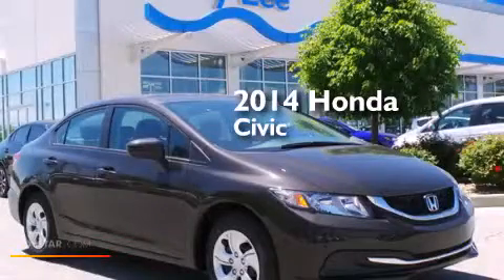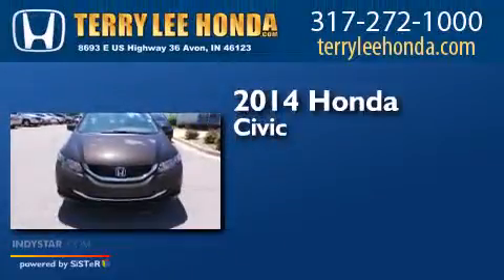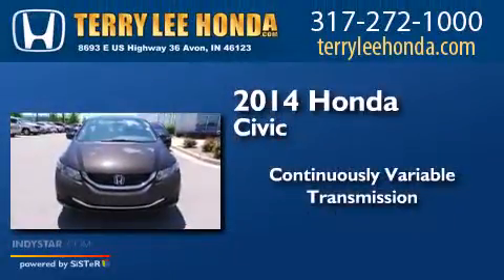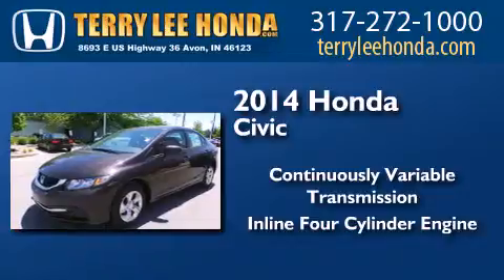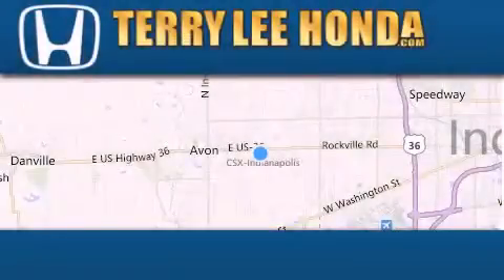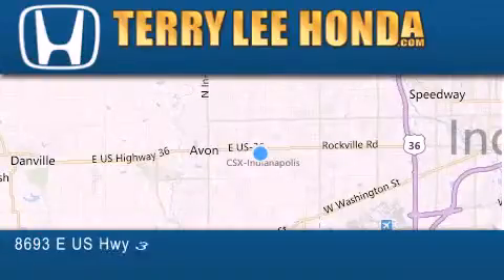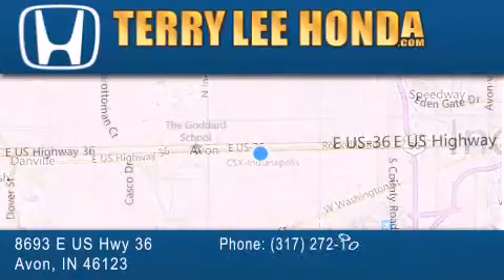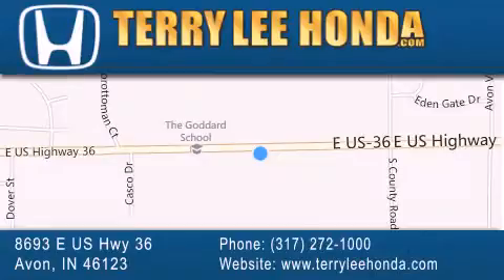2014 Honda Civic Indianapolis IN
We have been honored to serve the Avon IN area , we promise that your experience at our dealership will exceed your expectations ! Year : 2014 Make : Honda Model : Civic Engine : 1.8L 4 cyls Trans . : CVT (Continuously Variable) Exterior : Kona Coffee Metallic Interior : Black w/Cloth Seat Trim Stock : 17001 Terry Lee Honda 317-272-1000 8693 E. US Highway 36 Avon , IN 46123